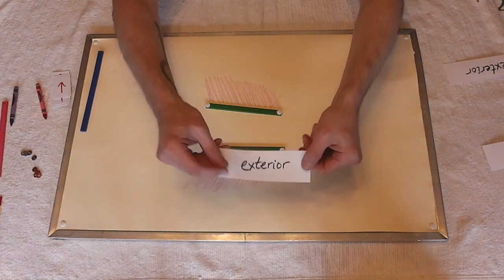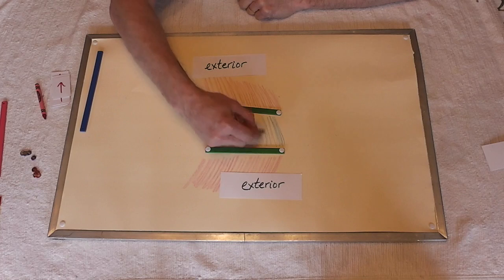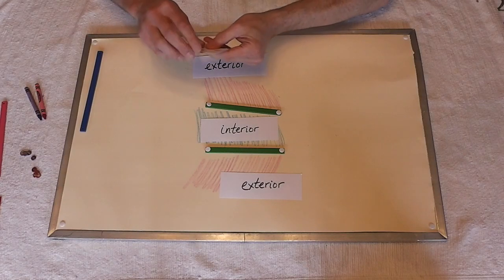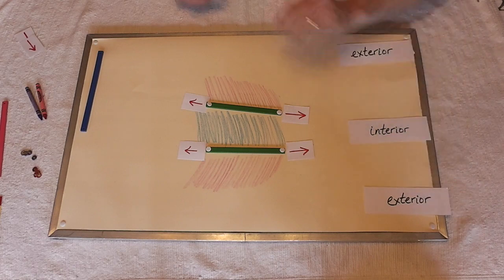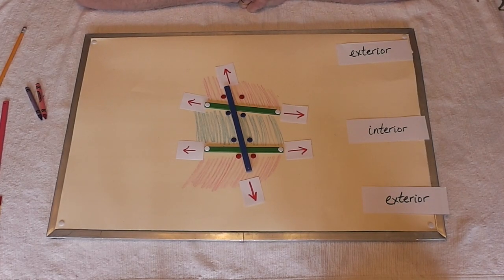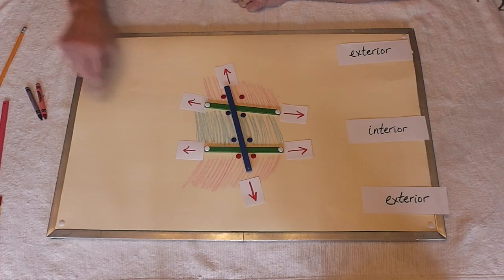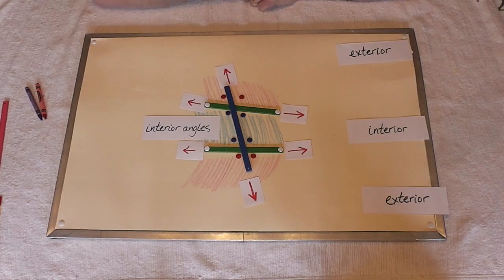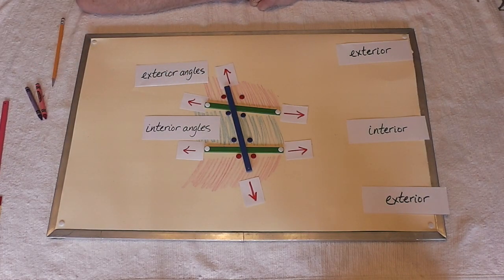The Study of Lines_The Relationship of Three Lines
This is the Montessori 6-9 lesson for the relationship of three lines. This work will be built upon during the Study of Angles.